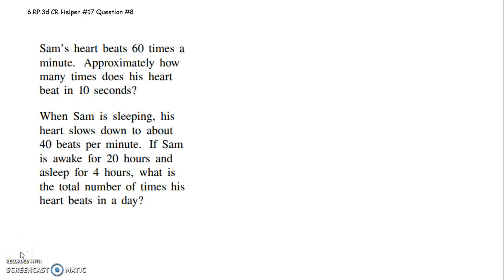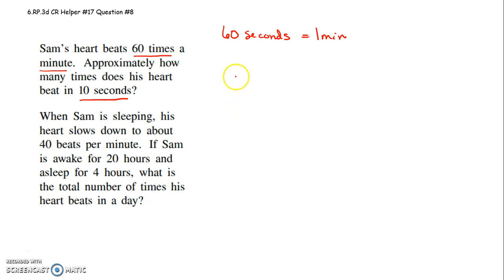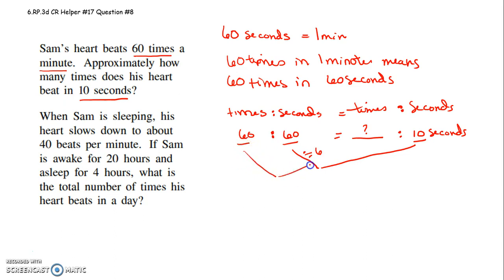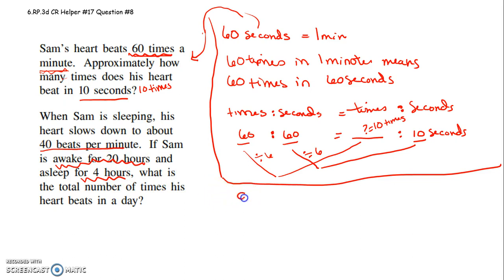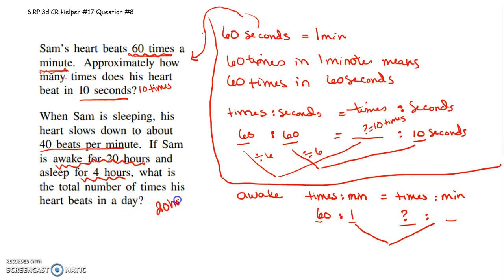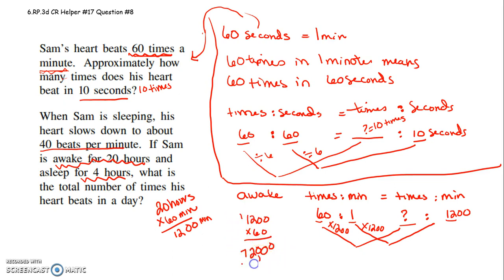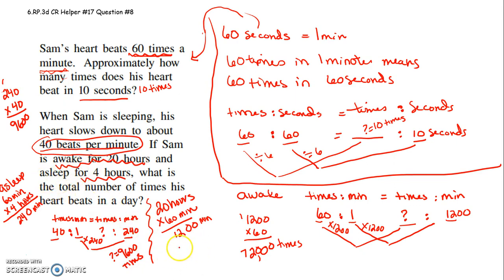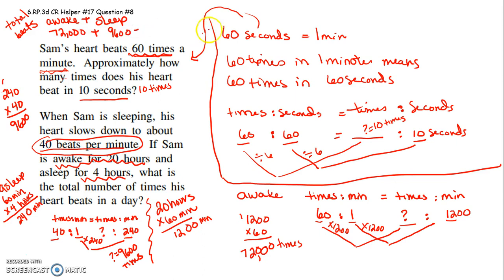6 RP 3d Grade 6 CR helper #17 Question #8